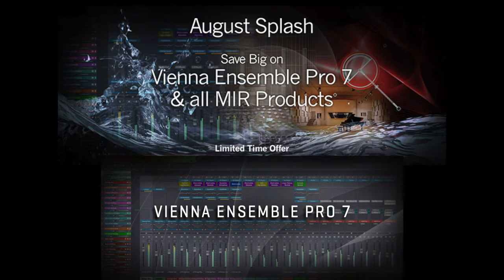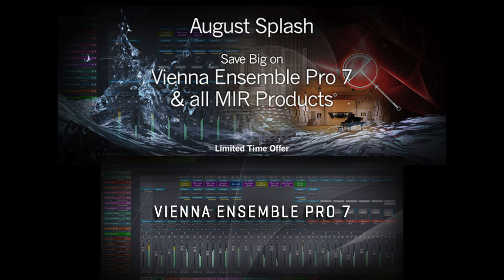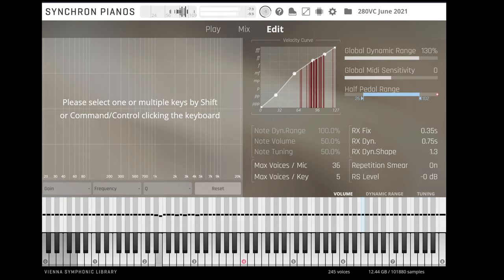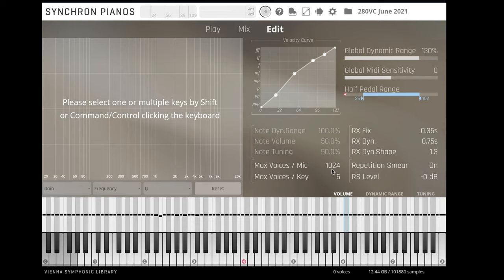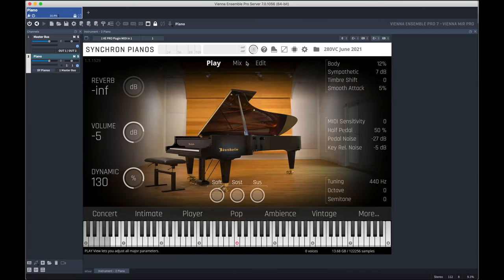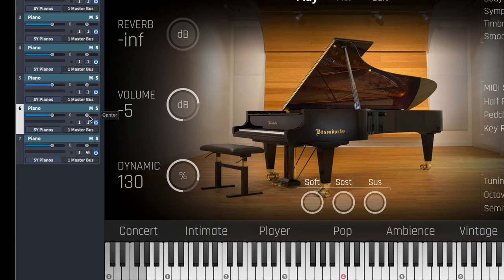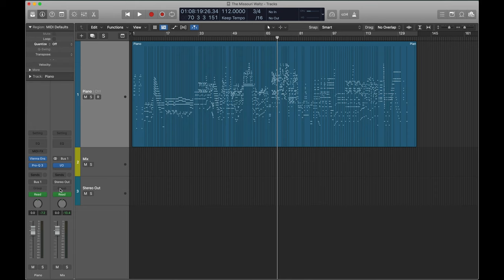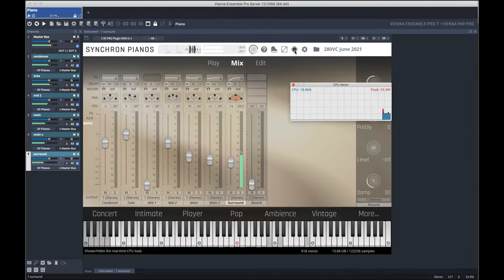VE Pro 7 & Synchron Pianos: CPU Tip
Vienna Ensemble Pro is a highly efficient host for virtual instruments with unparalleled multi-threading performance

Stephen Limbaugh shows a great use case for all Synchron Piano owners. By distributing the workload of processing multiple microphones onto different channels in Vienna Ensemble Pro, you can get the most out of your computer, even with very demanding pieces.